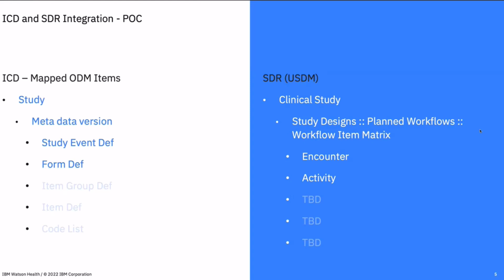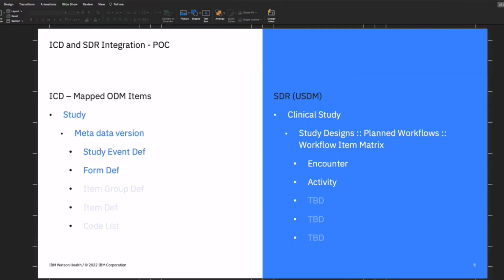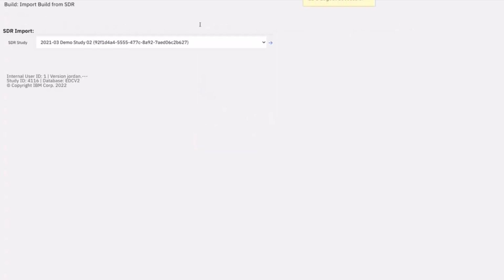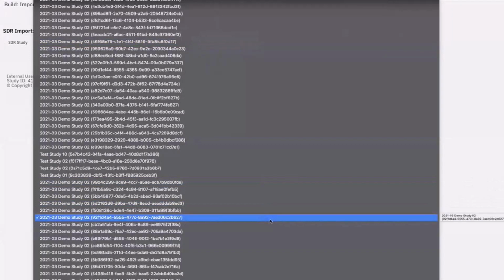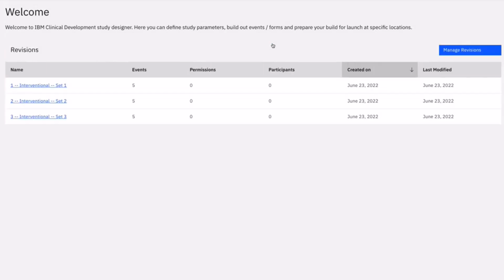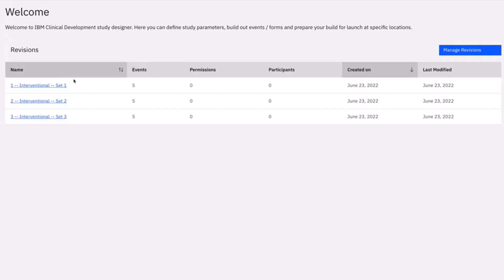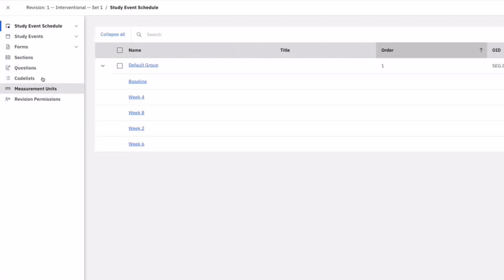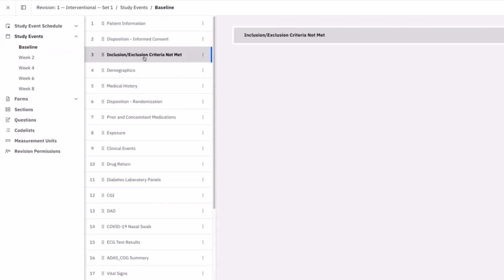DDF Connection Showcase - IBM